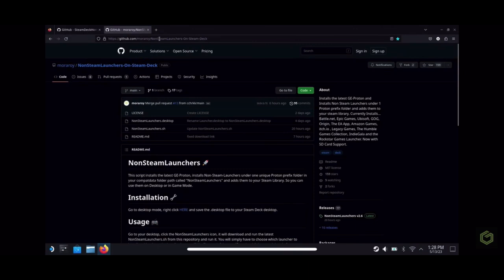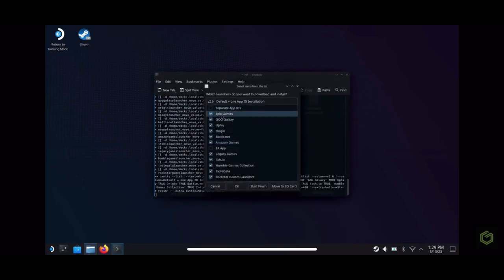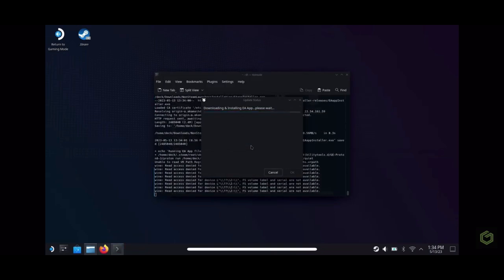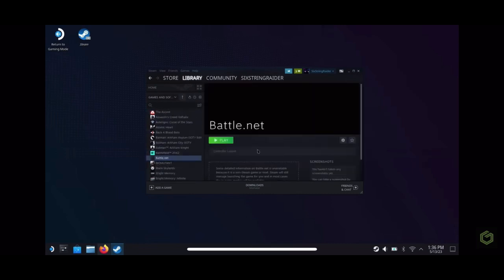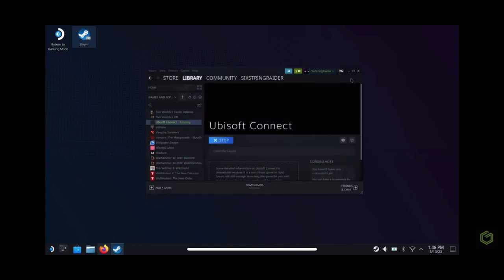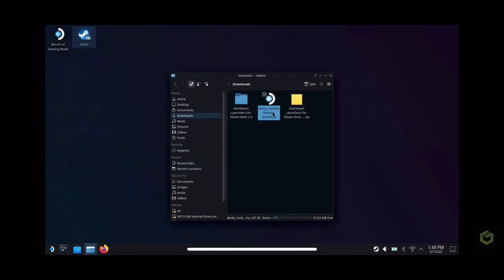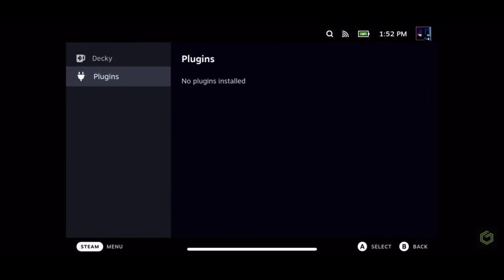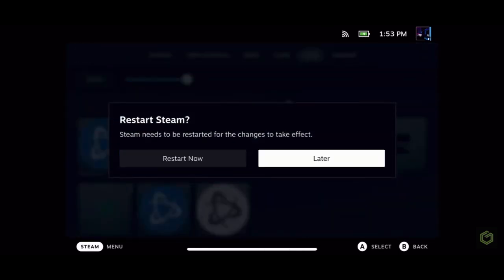How to get Ea app and other on steam deck 2024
Steam deck emulators emudeck

THIS IS ONLY FOR PS2 EMULATOR ON STEAM DRECK

This is how you get emudeck on your steam follow the steps stay pretty simple, but I can do a walk-through if you need com